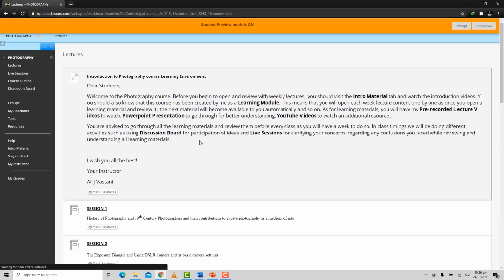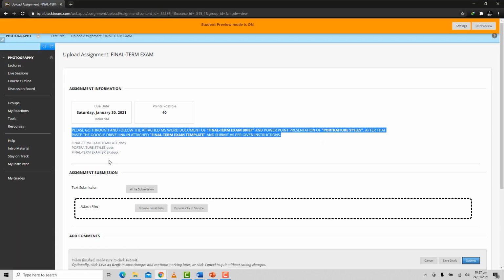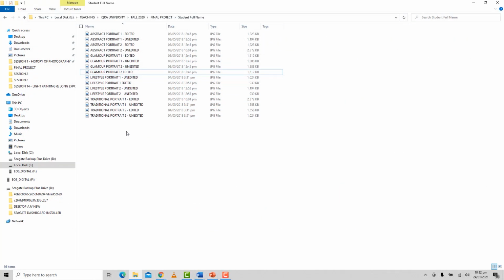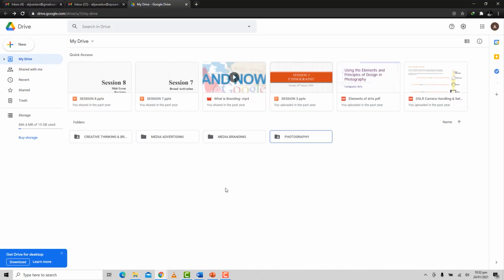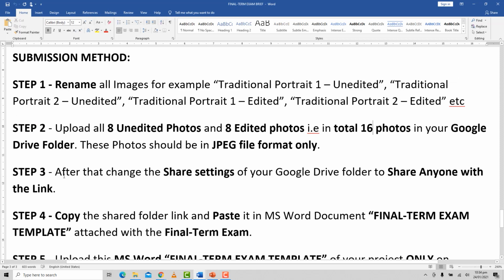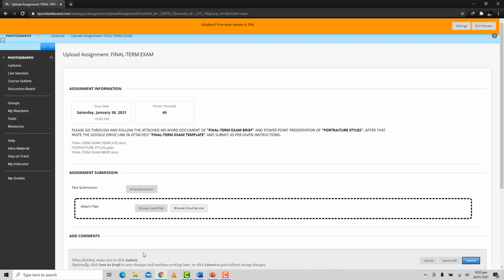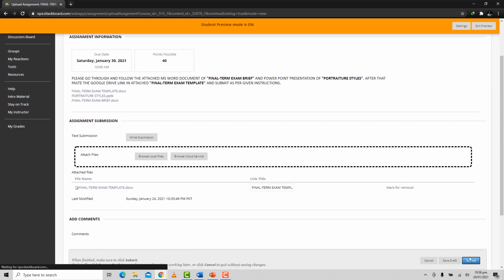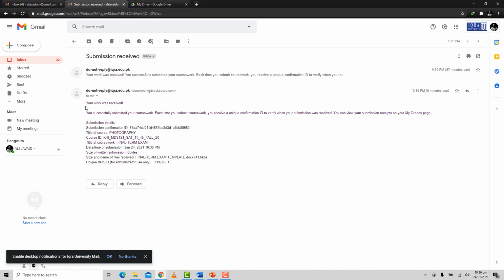UPLOAD HEAVY FILES | USING GOOGLE DRIVE ON BLACKBOARD | Step by Step Tutorial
Simple steps to upload heavy files using Google Drive on Blackboard.